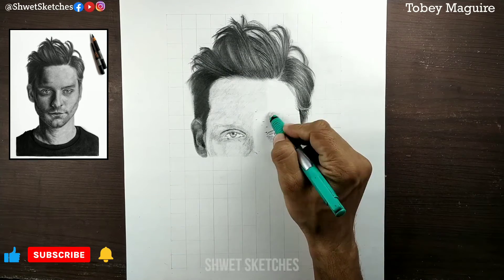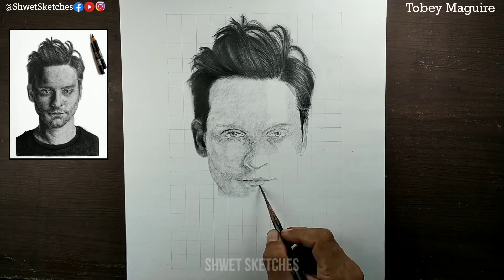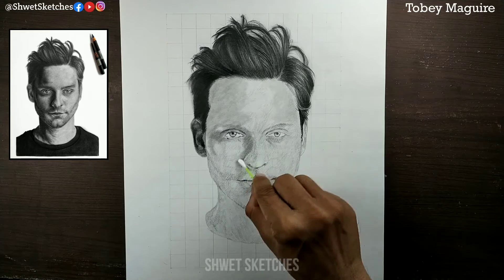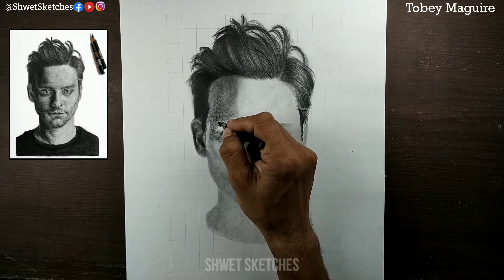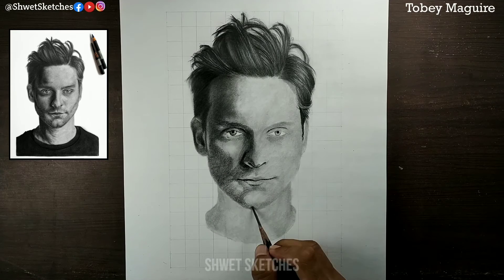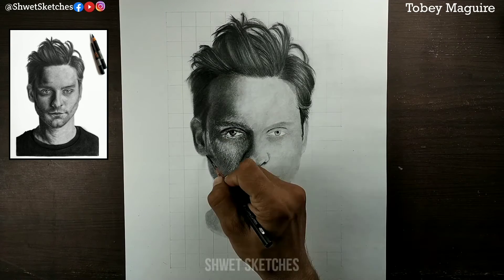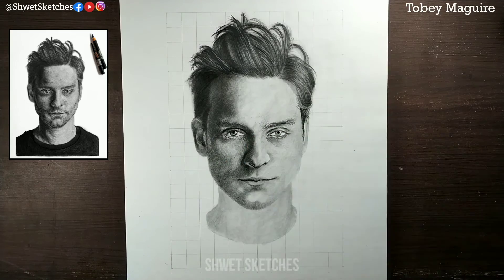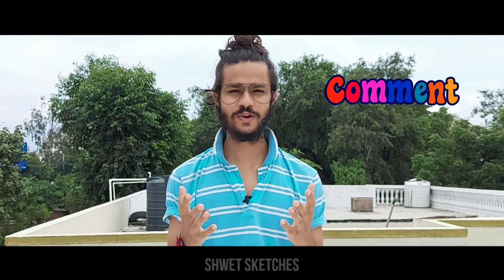How To Draw Tobey Maguire Step By Step Easy Tutorial P2 | Shwet Sketches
🌟 This Is My Tutorial Of Drawing Tobey Maguire

🌟  Tobias Vincent Maguire is an American actor and film producer. He is best known for playing the title character from Sam Raimi's Spider-Man trilogy, reprising his iteration of the character in the later Spider-Man: No Way Home.

🌟 Easy Realtime Sketches

🌟 Easy Tutorials In Hindi

🌟 Easy Tutorials In English

🌟 Easy Timelapses Sketches

🌟 Easy Shorts Sketches

🌟 Easy Badminton By Me

👉 Ring light
👉 Charcoal pencil
👉 Drawing book i use
👉 Rubber i use
👉 Budget tripod
👉 High quality tripod
👉 A4 size drawing book
👉 Tombow eraser

tobey maguire
how to draw spiderman
how to draw tobey maguire spider man
how to draw spider man tobey maguire
how to draw spider man tobey
how to draw like artology
tobey maguire spiderman
how to draw spiderman step by step
tobey maquire
how to draw tobey maguire spider man step by step

how to draw naruto
how to draw goku
art lessson
art ideas
art tips
how to draw step by step
art challenge
drawing ideas
how to draw portraits for beginners
how to draw portraits from photos
how to draw portraits for beginners step by step
how to draw portraits with pencil
how to draw portraits with grid method
how to draw portraits of people
how to draw portraits for beginners grid method
how to draw portraits for beginners from photo
drawing tutorial
pencil drawing
how to draw faces
how to draw a portrait
portrait drawing tutorial
how to draw a person
how to draw face step by stephow to draw realistic face
how to sketch a portrait
realistic drawing
how to draw from a reference photo
expressive portrait drawing in charcoal
portrait charcoal drawing techniques
portrait drawing for beginners charcoal free hand
draw step by step
tips for drawing portrait
easy sketching
easy sketching for beginners
easy sketching for kids
easy sketching ideas
easy sketching drawing
easy sketching tutorial
easy sketching tutorial for beginners
easy sketching step by step
easy sketching girl
easy sketching ideas for beginners
easy sketching videos
how to draw hyper realistic eyes
how to draw realistic for beginners